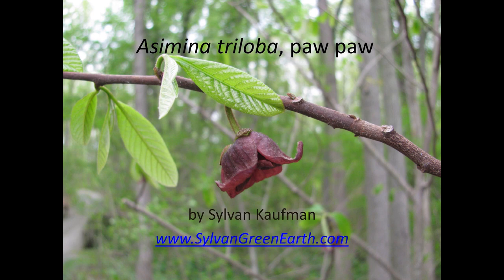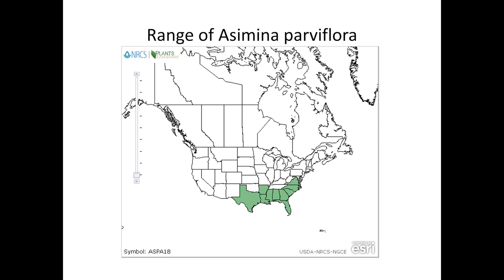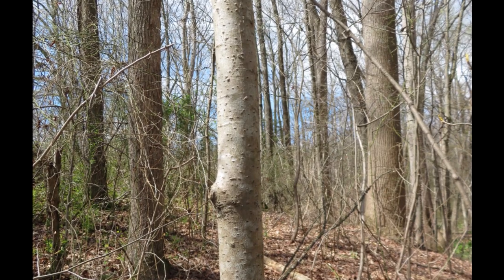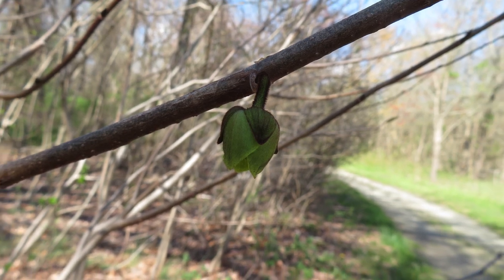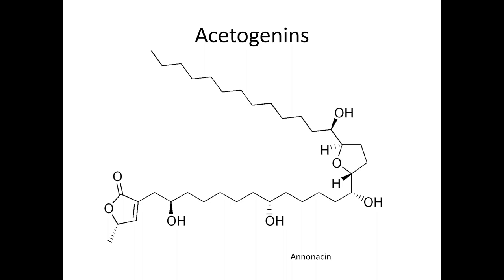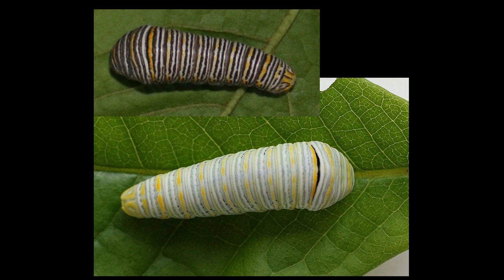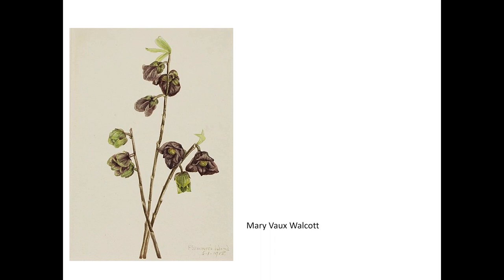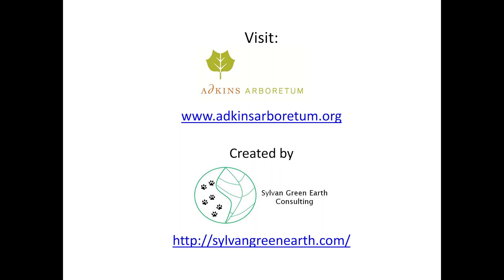Asimina triloba, paw paw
This video provides an introduction to the paw paw tree's natural history, Asimina triloba.  It belongs to the Annonaceae family and has an ancient lineage.  The fruits may have been eaten by giant ground sloths and mastodons but are now eaten by animals like raccoons, deer and squirrels. The plants require cross-pollination and some basic information on growing paw paws is included.  The importance of paw paws as a food source for people is discussed in the context of the Hernando de Soto and Lewis and Clark expeditions.